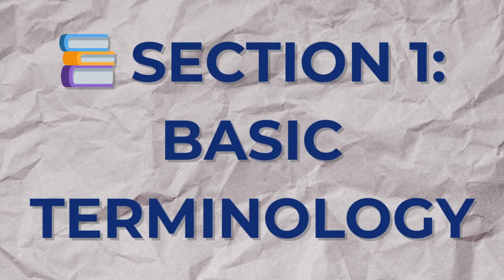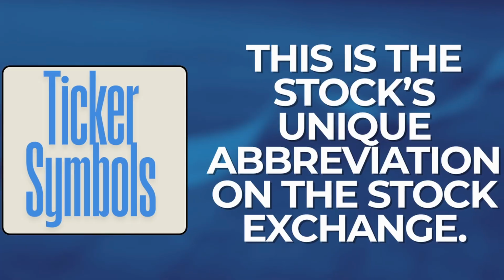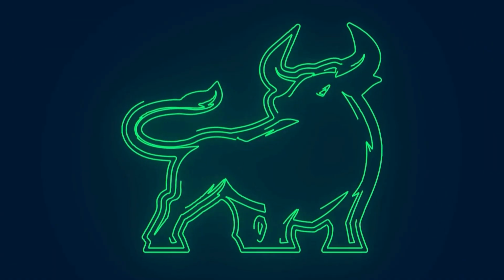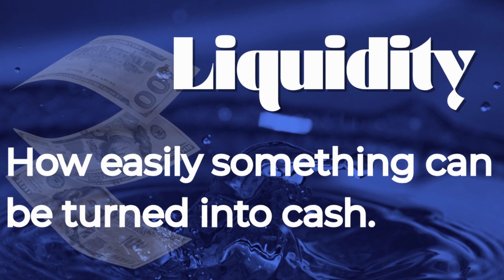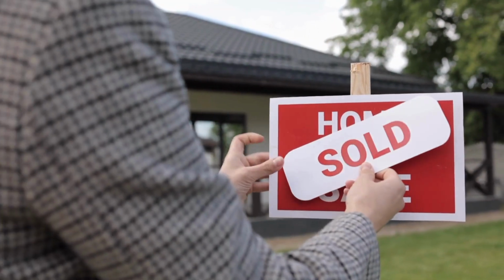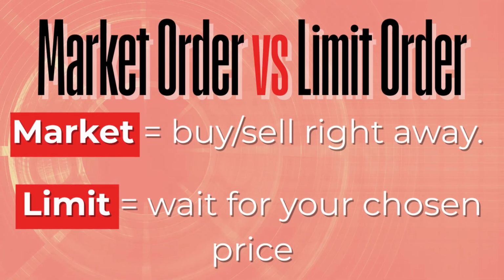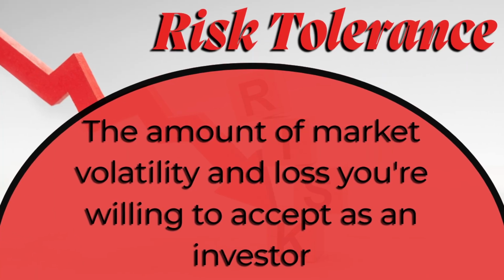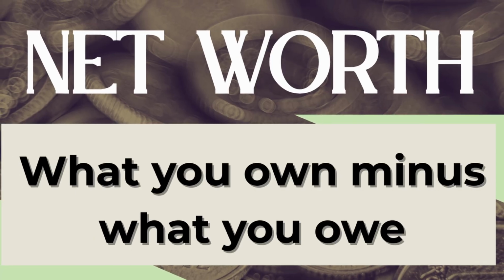Investing Vocabulary for Beginners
Essential Stock Investing Terms for Beginners - Stock Market Vocabulary: A Beginner's Guide - Must-Know Investing Terms for New Stock Traders - Investing 101: Key Terms for Stock Market Newbies

🎉 Join our brand-new Discord community — it’s free!
We’re building a fun, supportive space for like-minded investors to share their favorite stocks, ask questions, and help shape future video topics. Whether you're just getting started or deep into the markets, we’d love to have you.

Curious about how to invest? You’re in the right place. Whether you're just starting out or you're an experienced investor looking for in-depth stock market analysis and interviews — this channel is for you.

My mission is to provide extreme value through high-quality investing videos that are easy to understand yet rooted in proven, long-term strategies taught by legends like Peter Lynch and Warren Buffett. Every video is designed to help you invest smarter and build wealth with clarity and confidence.

👤 About Me:
I'm Jake — a lifelong learner, investor, and creator. I’m passionate about helping others make informed decisions and thrive in both traditional investing and the future of finance.